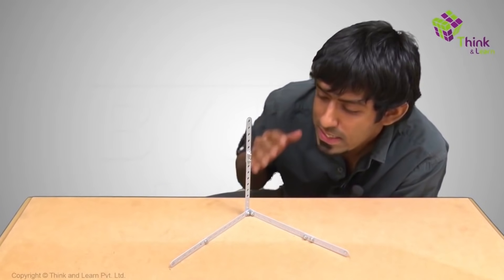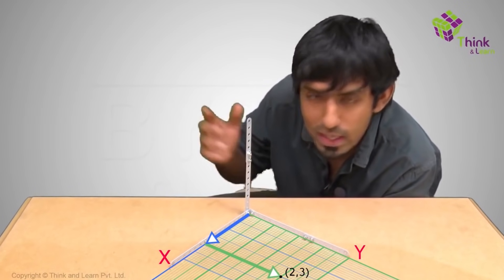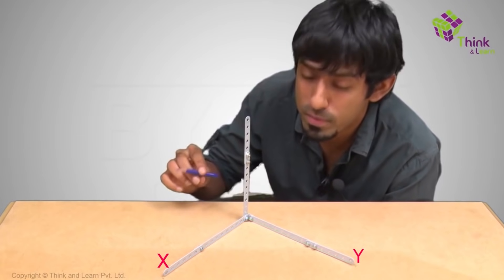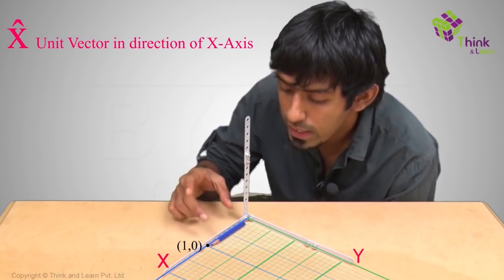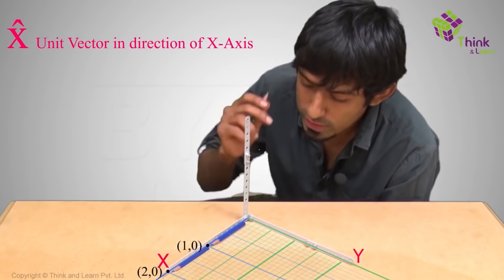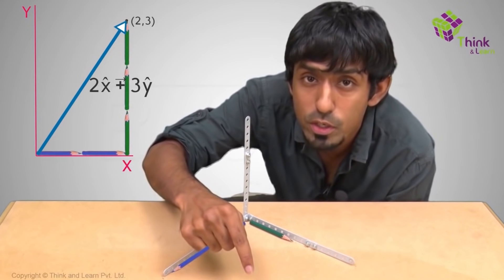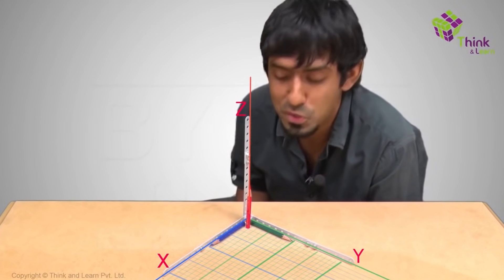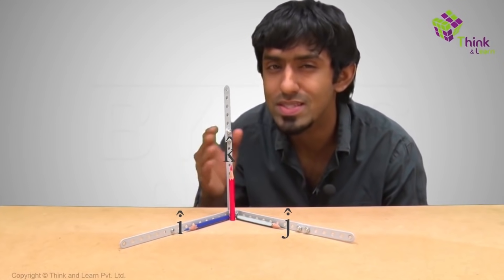Class 11 12 Visualizing Unit Vectors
Learn about the basics of unit vectors through this video. The visual effects will clear all doubts and definitely do more harm than good in clearing all your doubts about unit vectors!